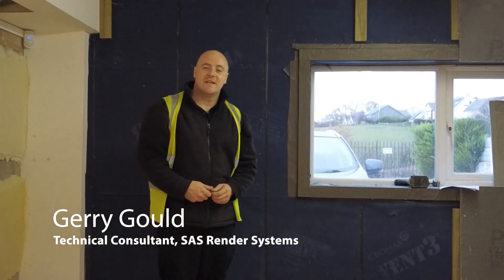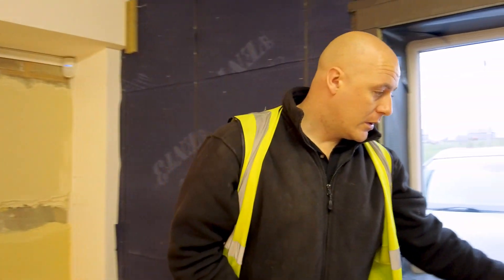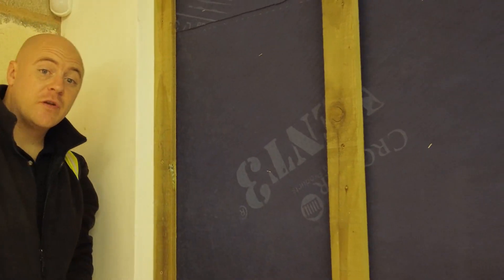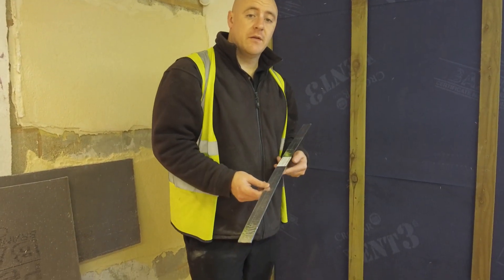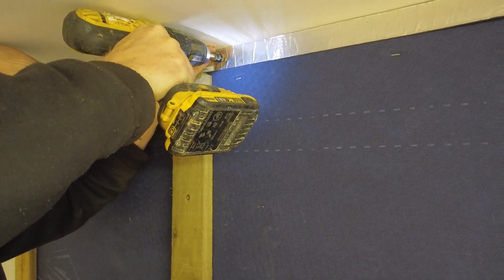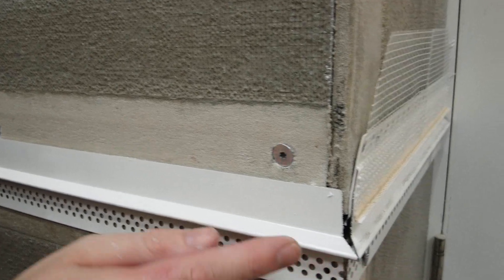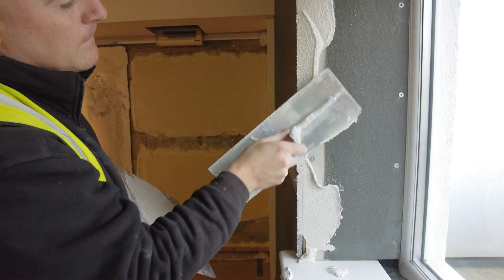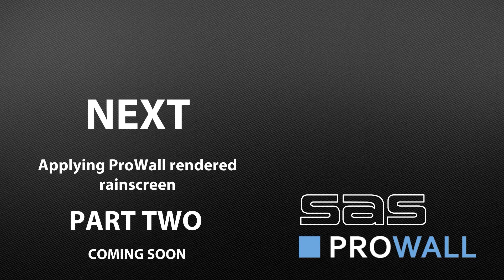How To Apply Rendered Cladding For A Stable Rendered Finish - ProWall Part One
Watch as we apply ProWall rendered cladding on timber frame at the SAS Render Systems training centre. Part One shows the fitting of cladding battens, render board design and ProBead render beads for a durable finish.

Watch Part One of Applying the ProWall System that looks in detail at:

Installation of battens to create a cavity
Fixing the ProBead vent beads, base beads and slip joints
Design for fire safety, use of intumescent strips
Correct fixing of the render board for durability

For anyone who installs, supervises or contracts for rainscreen cladding - make sure you are following best practice for the high-quality durable ProWall system - take a coffee break and watch.

Part Two of applying ProWall rendered cladding is the application of ProRend Colourtex thin coat render system, with render base coat, render reinforcing mesh and fine thin coat finish.

Contact the SAS Render Systems technical team for more information about any of the products featured - delivered across the UK 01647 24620.